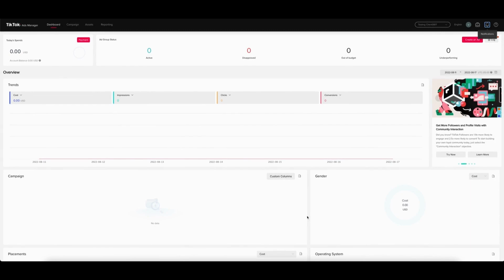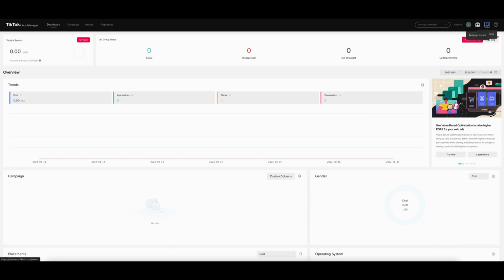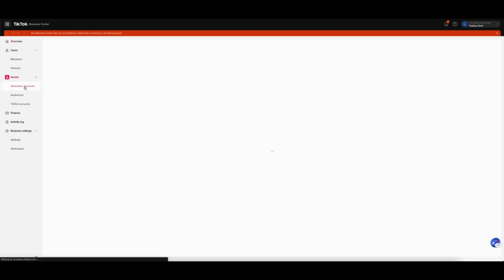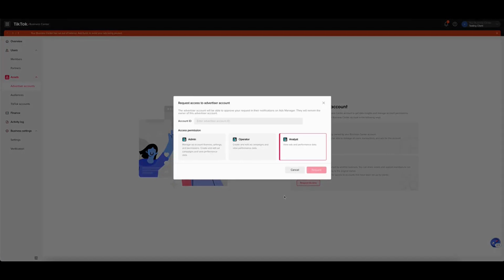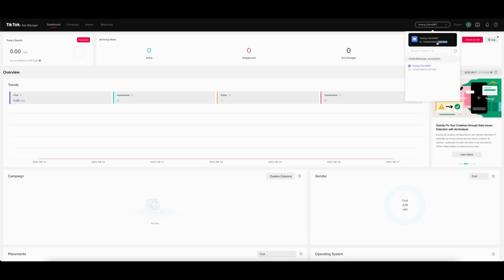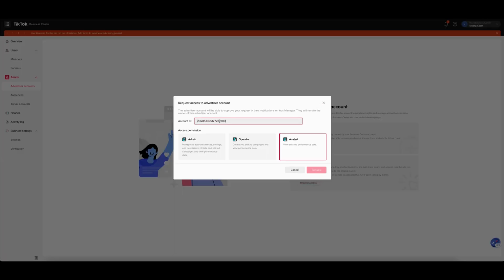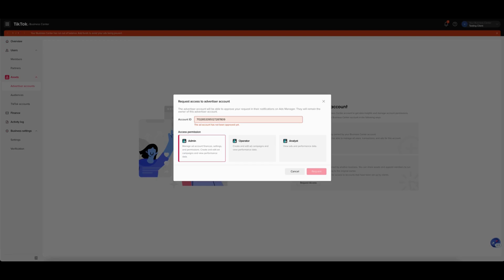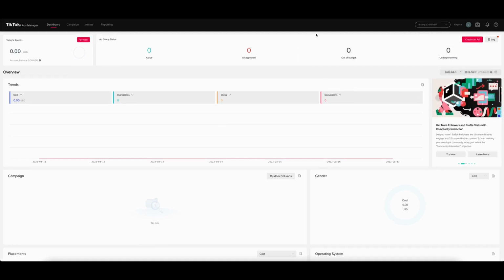Connecting an Ads Manager Account to a Business Center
In order to service a TikTok Ads Account, you must connect it to your agency's TikTok Business Center.

To connect the two, follow these step-by-step instructions:

1. From the Ads Account dashboard, locate the Business Center icon in the top-right corner (which appears as a briefcase). Click this.

2. If you have yet to create a Business Center, you will need to do so now.

If you have a Business Center, go to the menu. Under Assets, click Ad accounts.

3. Click Request access.

4. Enter your new Ad Account ID. You can find this by going to your Ad Account dashboard and clicking on your account name in the top-right corner.

Click on the name to expand this widget. Look for ID followed by a number. Copy and paste this number into the field in your Business Center.

5. Assign a role to the user. In order to create, optimize, and service the campaign, you will need to select Admin.

6. Finally, the Ad Account owner will need to approve the request. If you are the owner of the Business Center and Ad Account, TikTok will automatically approve the request.

If you are attempting to connect your Business Center (the agency) to the client's independent Ad Account, ask them to approve the request.